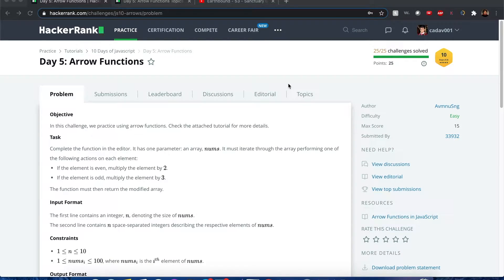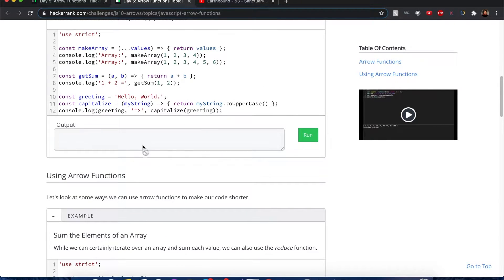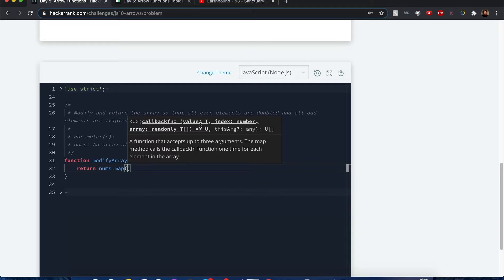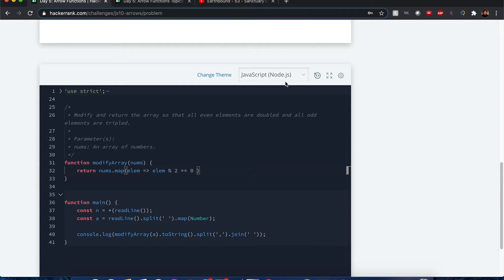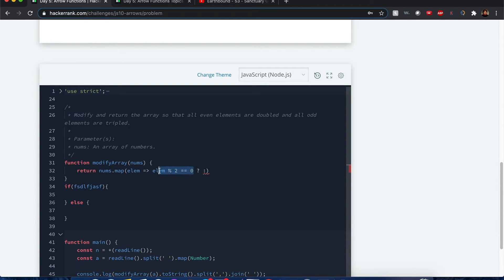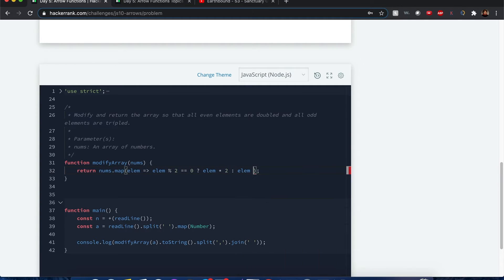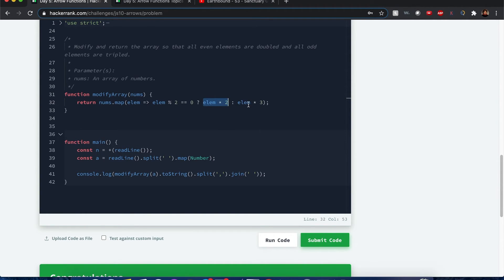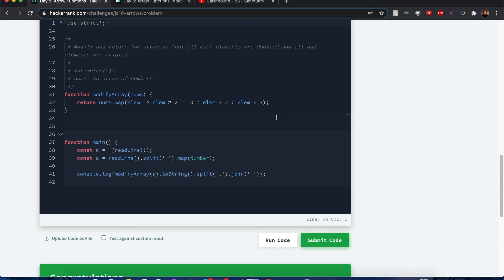Day 5: Arrow Functions - HACKERRANK - 10 Days of Javascript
Complete the function in the editor. It has one parameter: an array, . It must iterate through the array performing one of the following actions on each element:
1. If the element is even, multiply the element by .
2. If the element is odd, multiply the element by .
The function must then return the modified array.